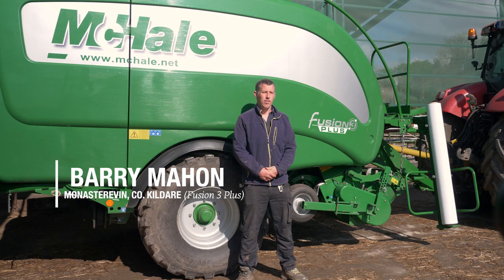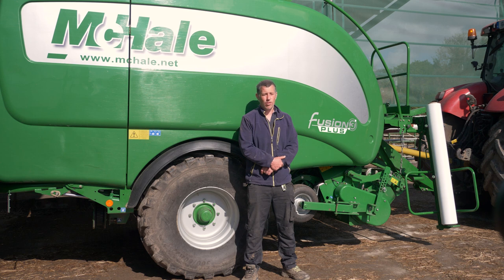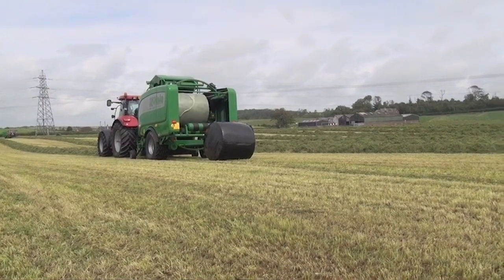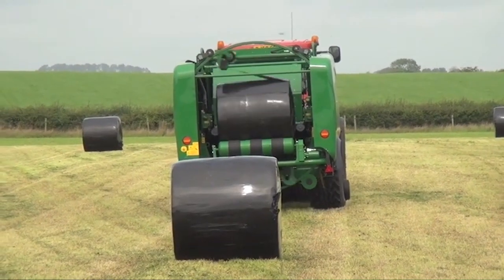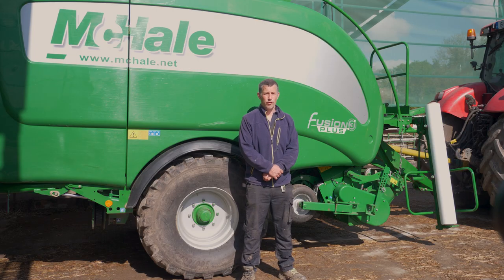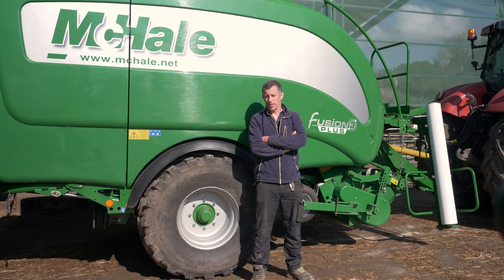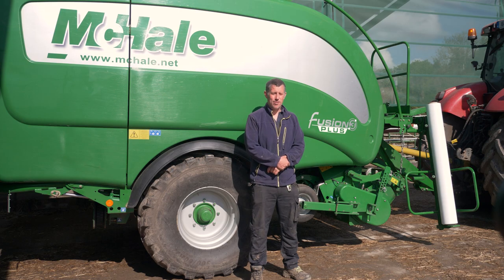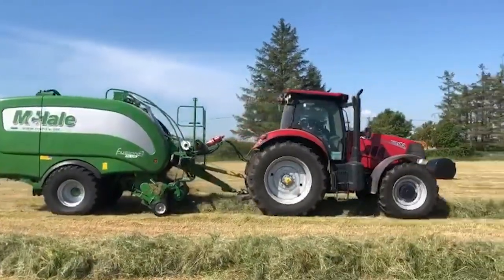McHale Fusion 3 Plus | The Customer Experience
Barry Mahon farms 250 acres with his father in Monasterevin, Co. Kildare. The father and son team also run a contracting business where they carry out round baling duties with their McHale Fusion 3 Plus. Barry spoke to us about his business, the features on his machine and why he and his customers are extremely happy using film on film technology.